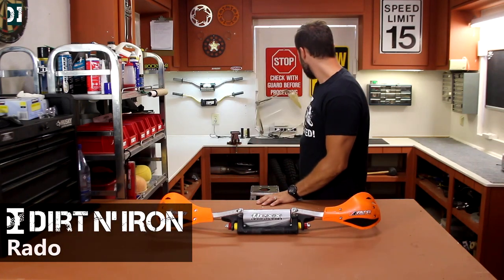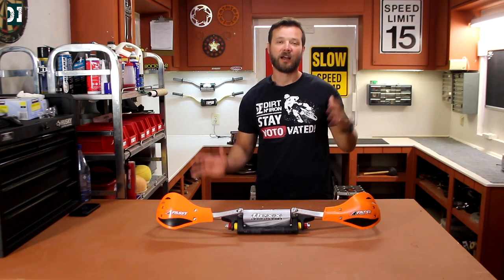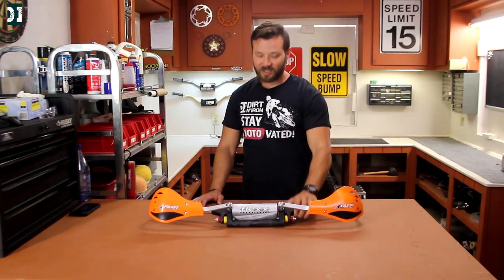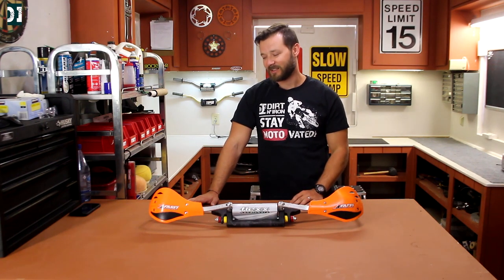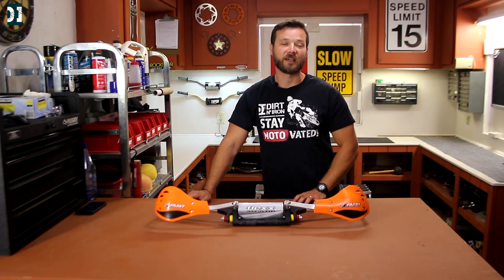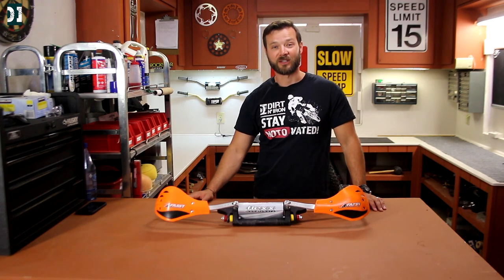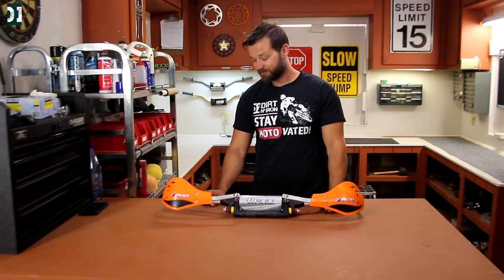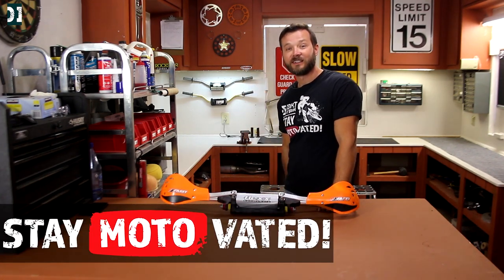I sold my dirt bikes - Dirt N' Iron garage feels empty!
so it happened, I sold 2 of my dirt bikes .. I am feeling sad, specially because I sold my beloved KTM 250SX.. but sometimes you gotta let go of old in order to get something new..
Let me guys know what you think! Take care